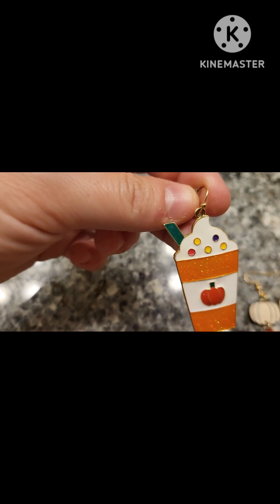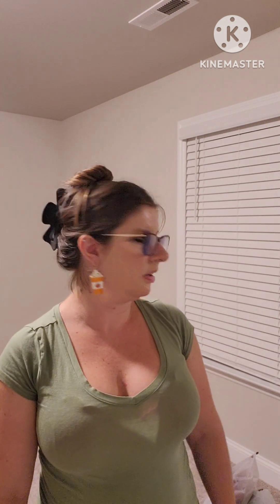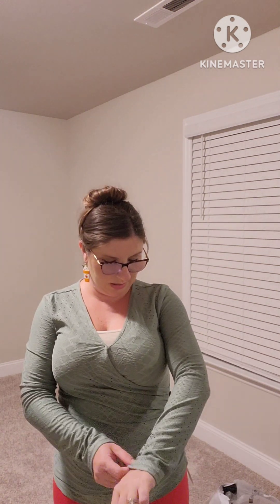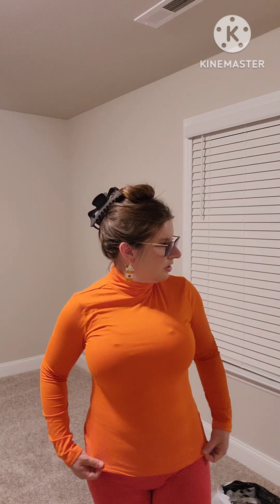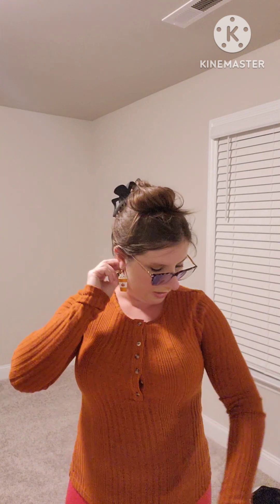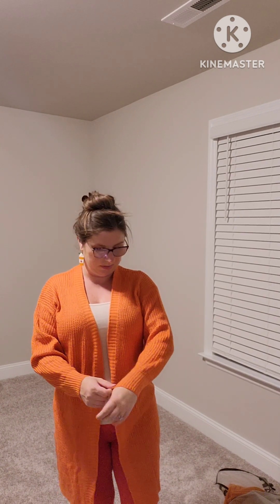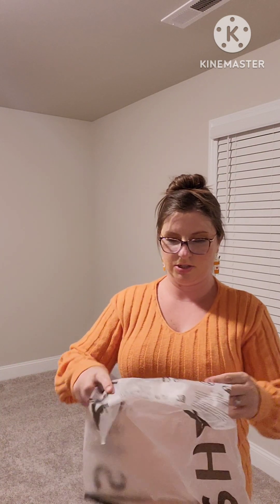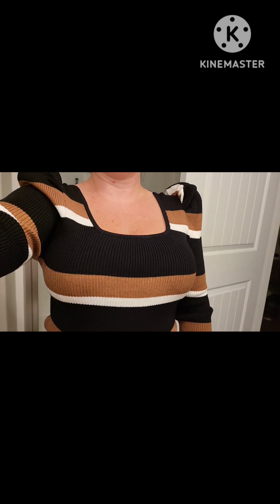Shein fall fashion haul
Hello my friends! Fall is upon us, and to get me into the festive mood, I ordered some new clothing from Shein. I hope you enjoy this fall try-on and feel inspired to buy something new for yourself.